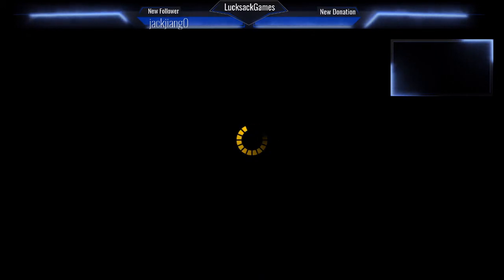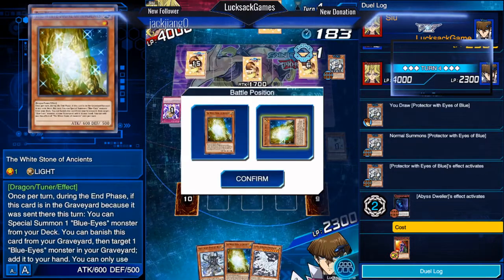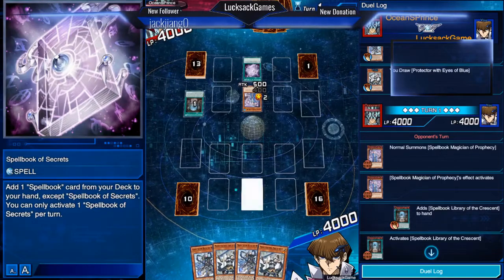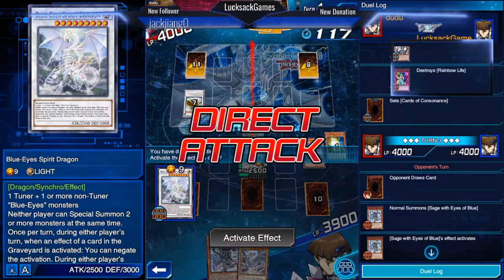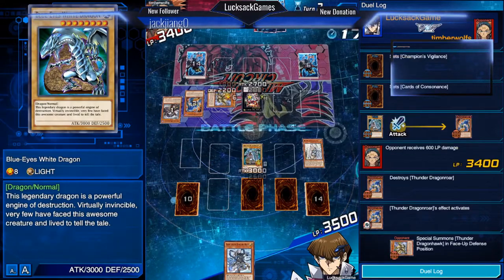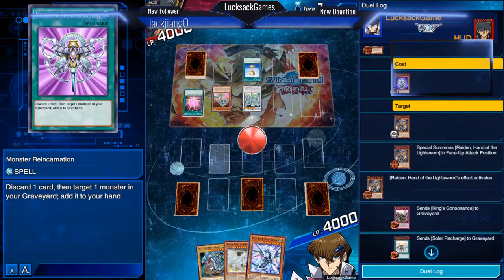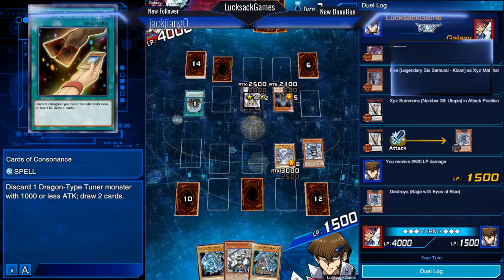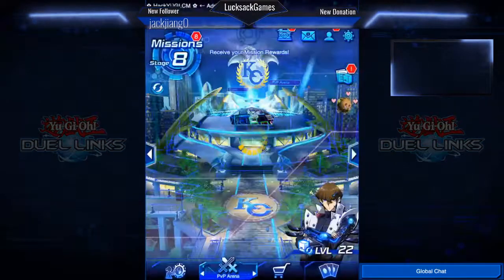[Yu-Gi-Oh Duel Links] KC Cup - Chasing Rank 20! BEWD Deck! SICK PLAYS!! 10,000 IQ!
Hey guys, Alex here with Lucksack Games, here with another wacky deck!

 Φ Card Text
This legendary dragon is a powerful engine of destruction. Virtually invincible, very few have faced this awesome creature and lived to tell the tale.

We faced a LOT of mirrors, to get the competitive edge watch this whole video!